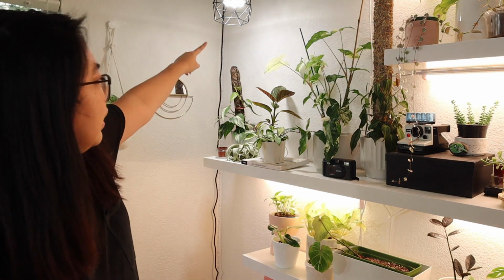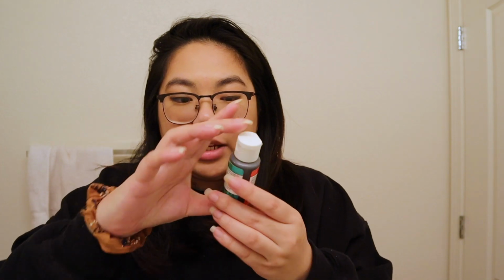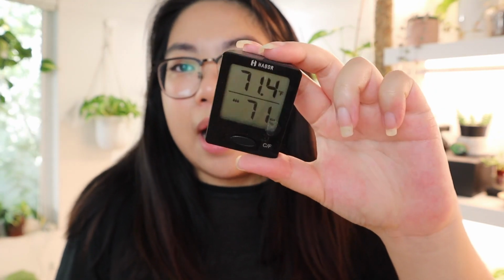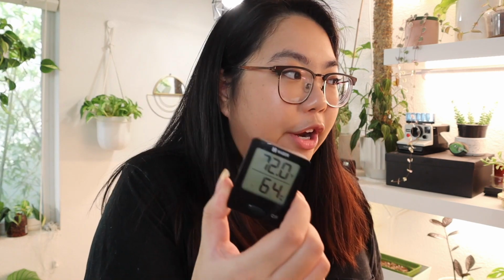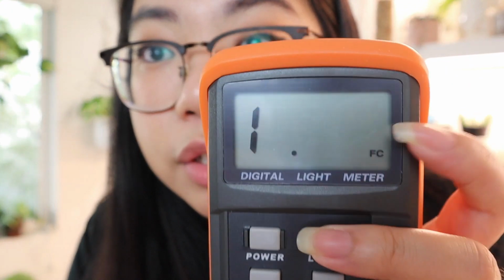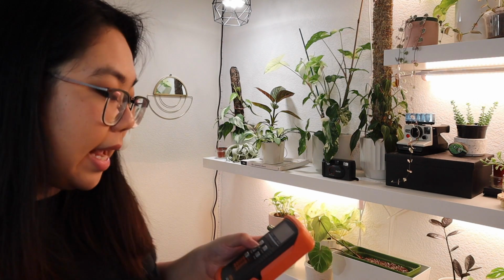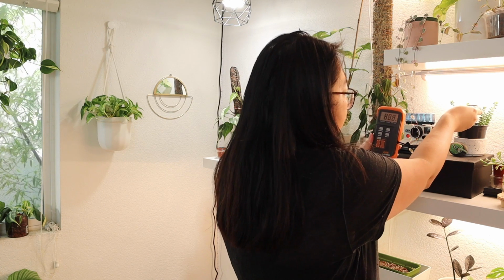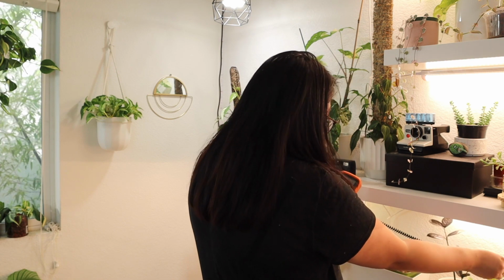5 Things to LEVEL UP Your Plant Game! | What has helped me become a better plant parent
Hi everyone!

This is a follow up to my video last week on Plant Essentials. Today, I wanted to show you some planty things that you might not *need,* but has seriously upped my plant game.

x, Jen

THINGS MENTIONED 🌿

*SANSI Grow Bulb
*Heat Mat
*Levoit Humidifier
*Small Humidifier

*Light Meter
*The New Plant Parent by Darryl Cheng

*PH Kit

 PLANTY PRODUCTS 🌿

▹ TOOLS
*Large Humidifier
*Small Humidifier
*Oil Diffuser (similar)
*Heat Mat
*Grow Light (Bulb)
*Grow Light (Strip)

▹ SOIL
*Coco Coir
*Sphagnum Moss (100g)
*Sphagnum Moss (500g)

▹ PASSIVE HYDRO/LECA
*Clay Pebbles/LECA
*PH Kit
*Fox Farm Nutrients

MUSIC 🌿

EDITED BY Chloe Yang & Jennifer Tang

GRAPHICS BY Jennifer Tang (@studiohatang)